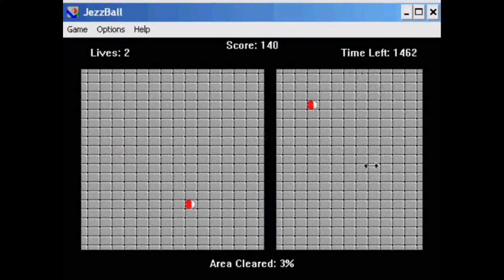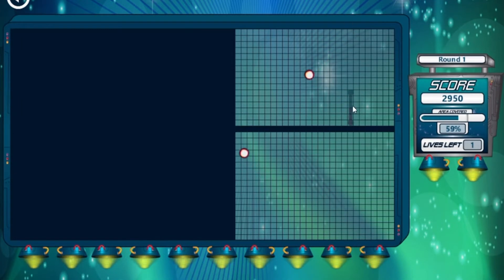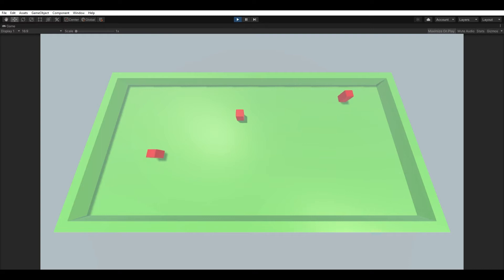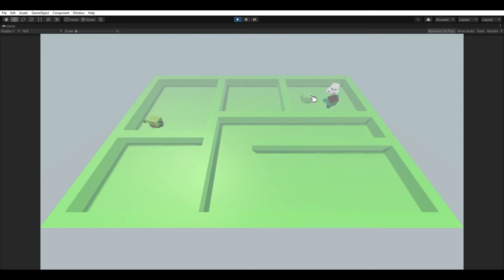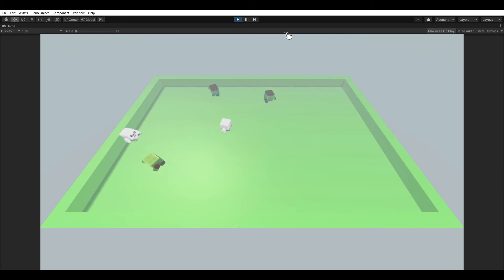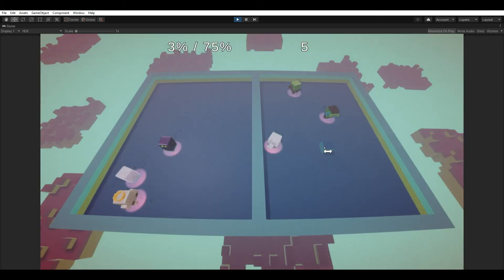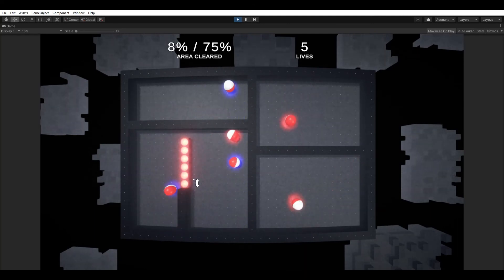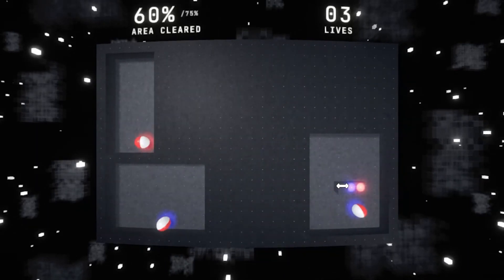I Remade a Game from the 90s! - JezzBall Remake Devlog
In this devlog I share how I made a modern version of a game from 1992: JezzBall. The game was made with Unity in a week.